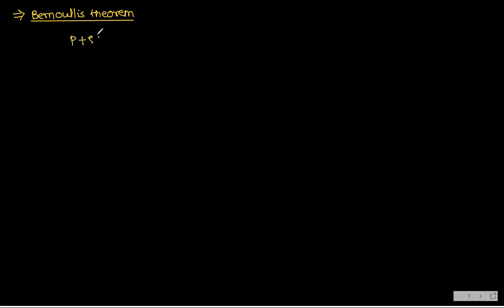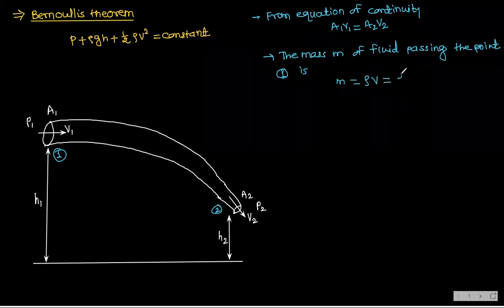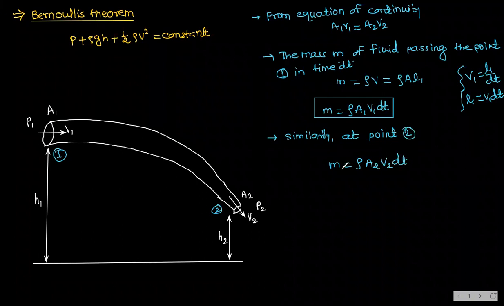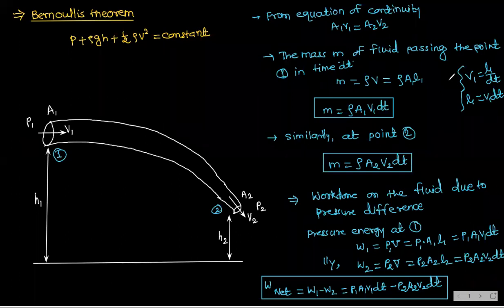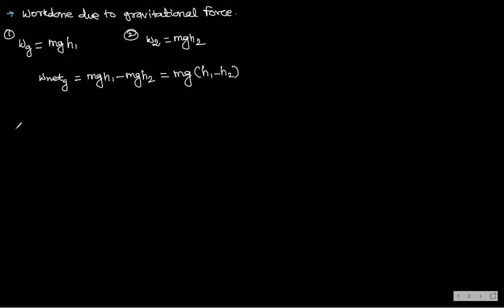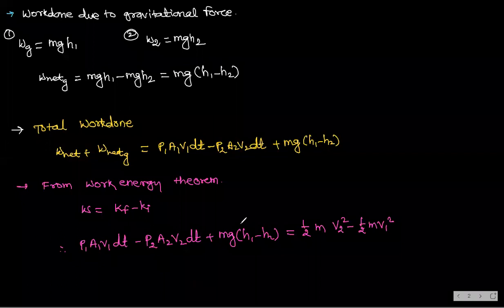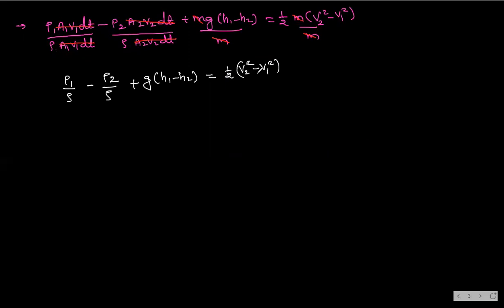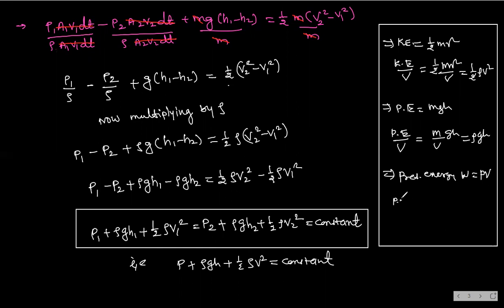BERNOULLIS THEOREM JRADV AND JM2 05/02